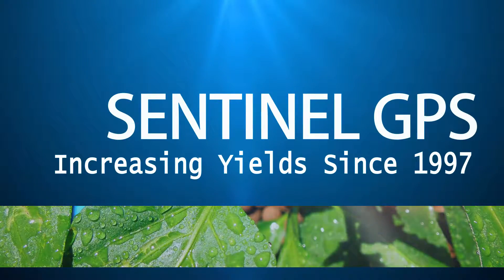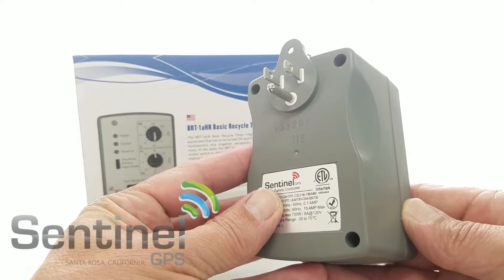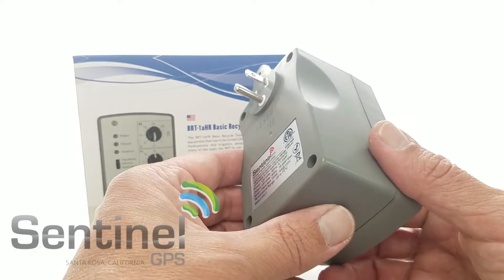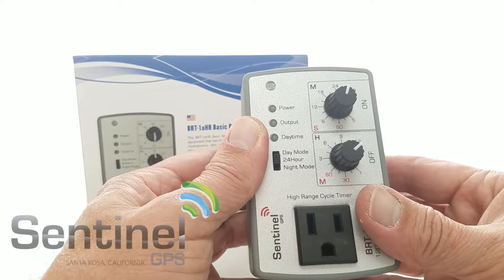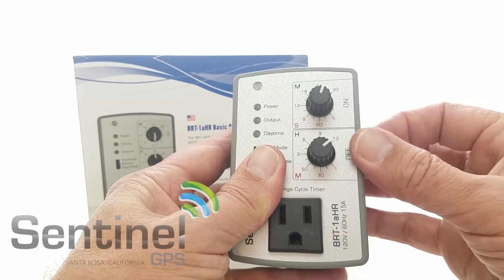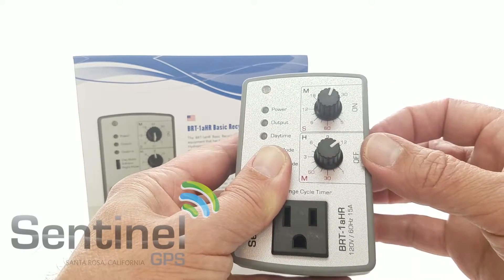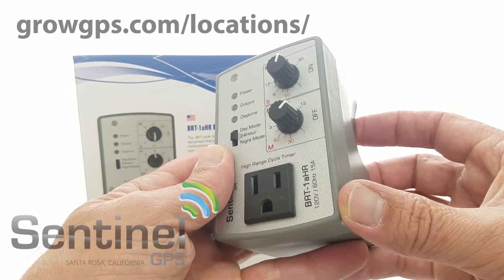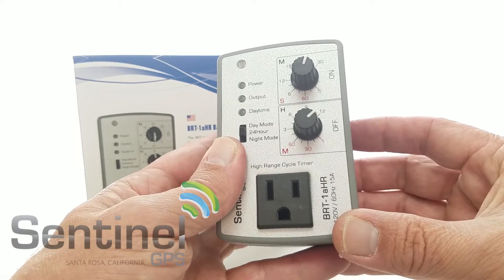Sentinel GPS BRT-1aHR PB Basic Recycle Timer - High Range (Plug Box)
The BRT-1aHR Basic Recycle Timer - High Range is designed to control equipment that has to be turned ON and OFF at precise, repeated intervals. Hydroponics, drip irrigation, aeroponics, CO2 injection - these are just many of the tasks the BRT-1a can control. The BRT-1a features a readily visible switch to alternate between day or night or continuous operation making it easy for the end user to differentiate which mode it is operating in. Easy-to-read dials make programming ON and OFF time settings uncomplicated. The (3) function LEDs let users know if the timer has main power, if the timer is in operation, as well as whether the timer is sensing day or night.

The BRT-1a HR controller is ETL listed in the USA and Canada, RoHS compliant, and features durable construction built to withstand high impacts and provide years of reliable performance.